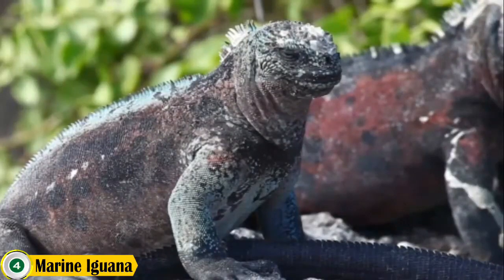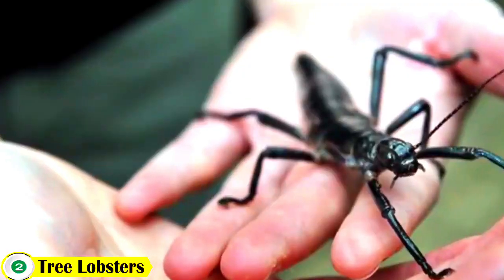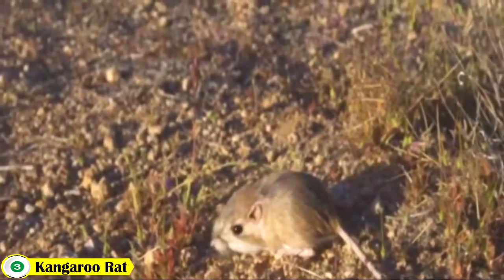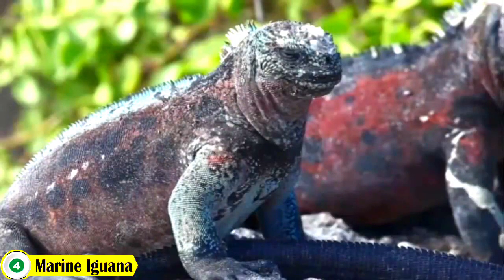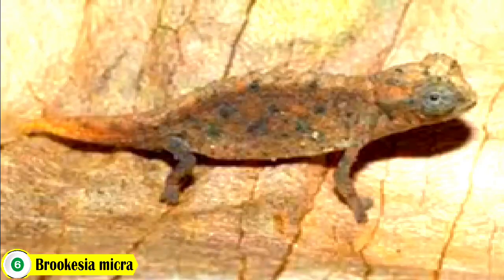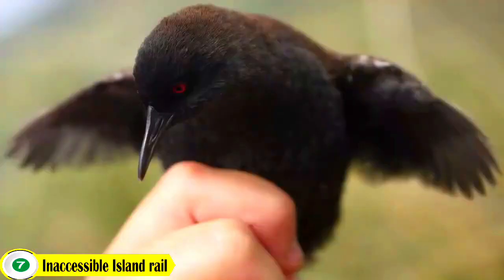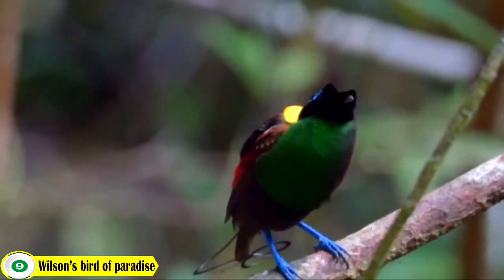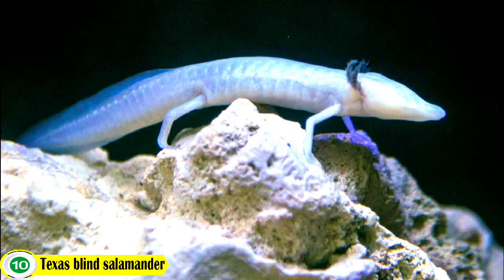10 Animals That Only Exist In One Place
10 Animals That Only Exist In One Place
1: Vancouver Island Marmot
2: Tree lobsters
3: Kangaroo rats
4: Marine iguanas
5: Gelada monkey
6: Brookesia micra
7: Inaccessible Island rail
8: Thorny devil
9: Wilson bird of paradise
10: Texas blind salamander